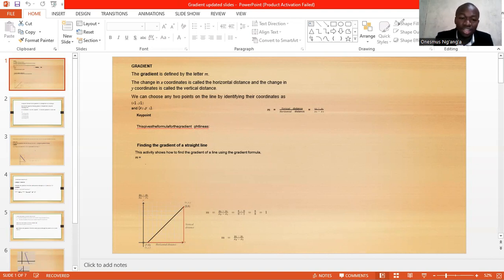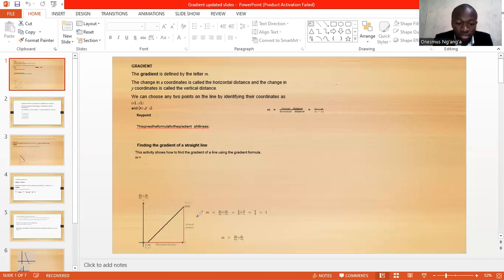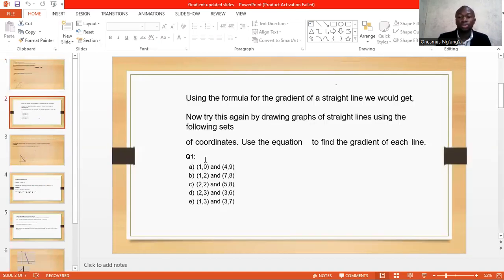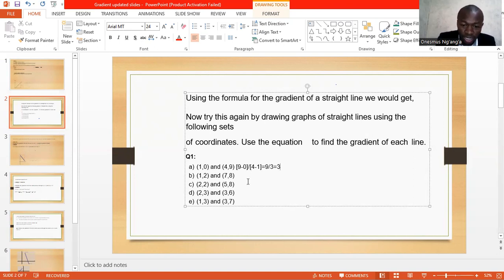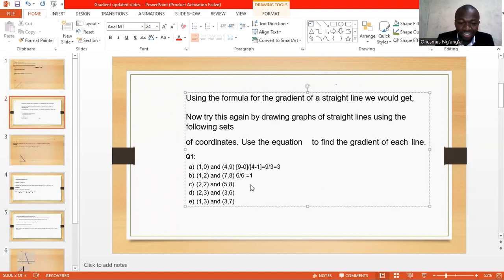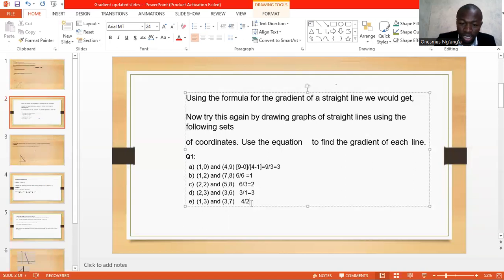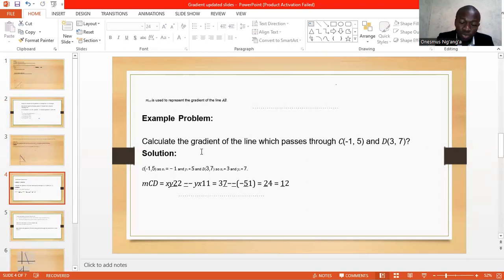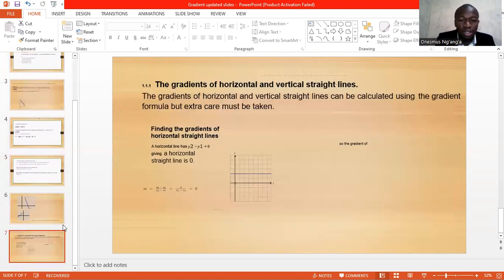Gradient of Straight line